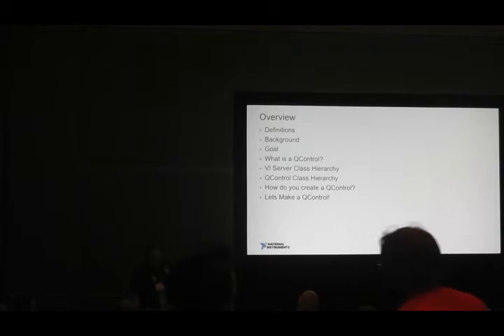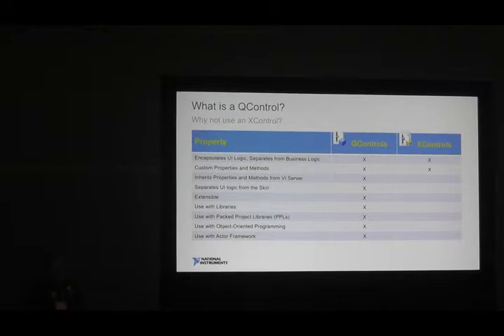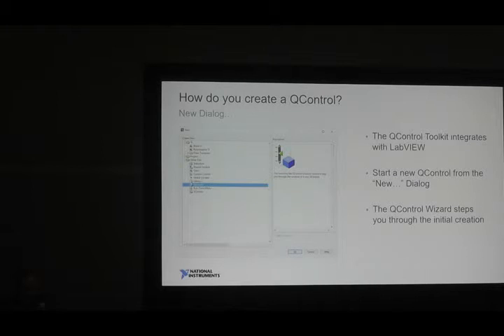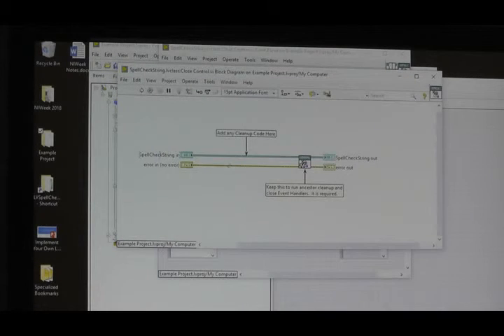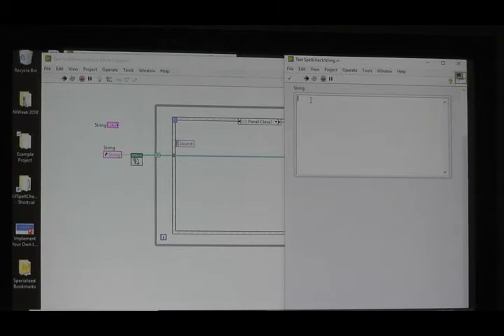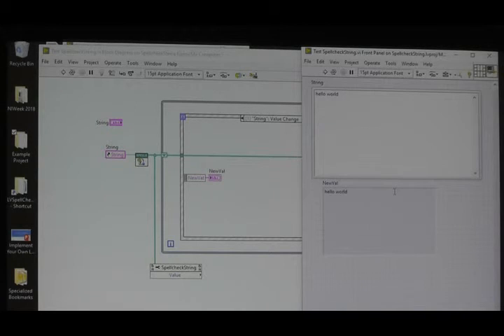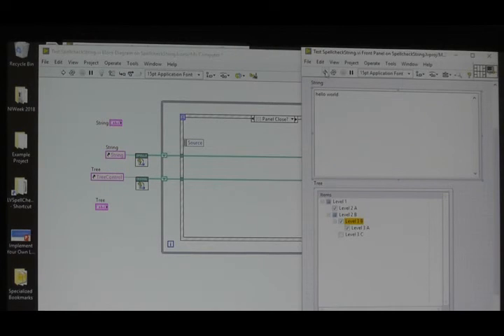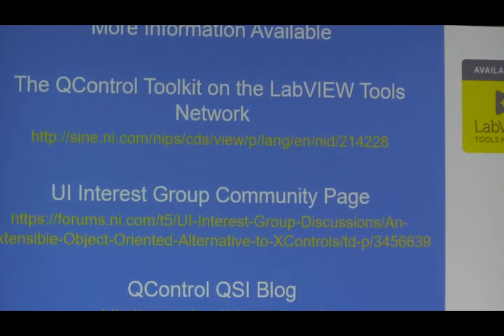2018 NIWeek Quentin Alldredge Extensible And Modular UIs